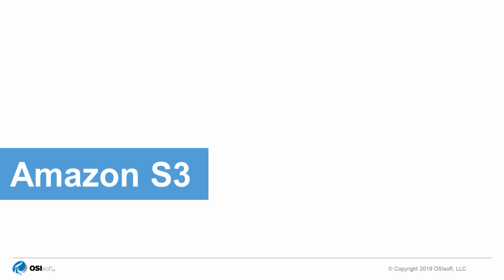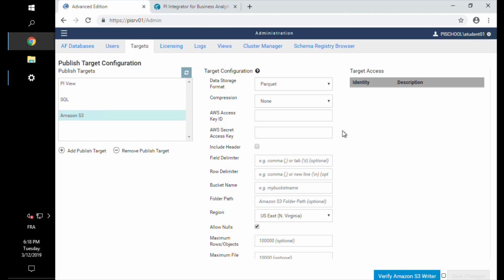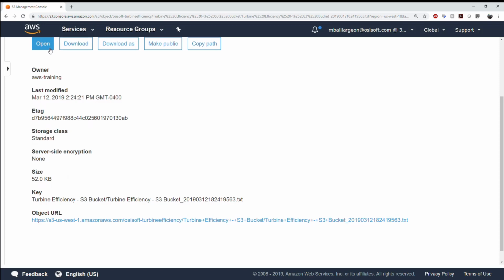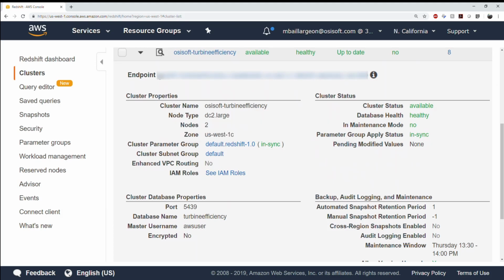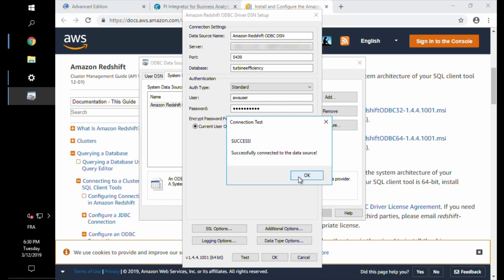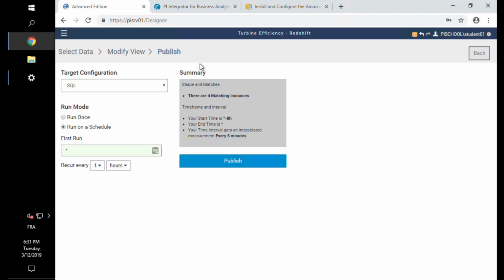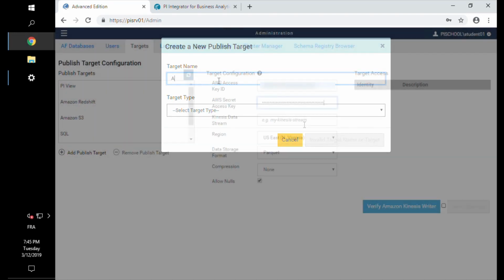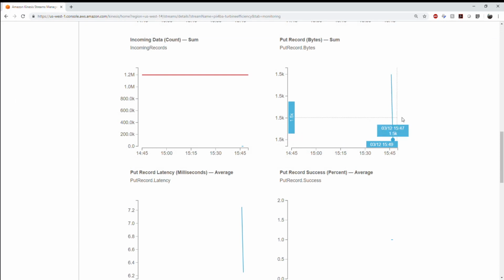PI Integrator for Business Analytics 2018 R2 – New AWS Integrations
In this short video, learn how to analyze PI System data natively in AWS through integrations with S3, Redshift, and Kinesis! We will walk through how to set up the integration targets, publish a set of data, and view it in the AWS console. Cleansed, time-aligned, and analysis-ready operational data is just a few clicks away!

[0:18] S3 setup
[2:56] Redshift setup
[6:59] Kinesis setup